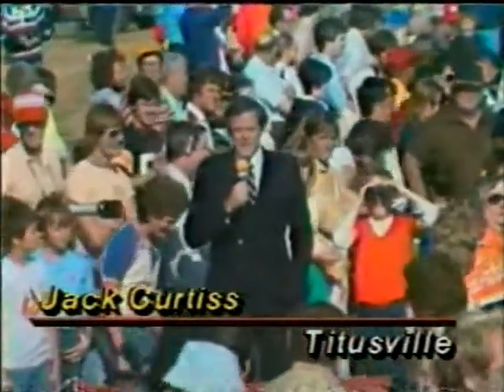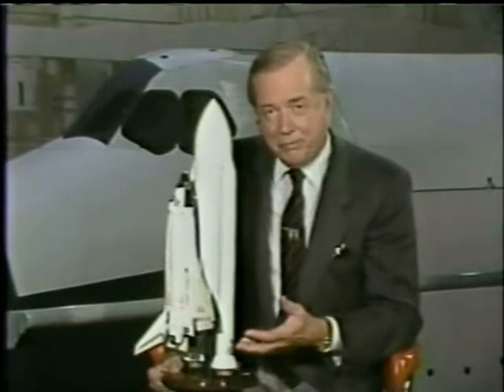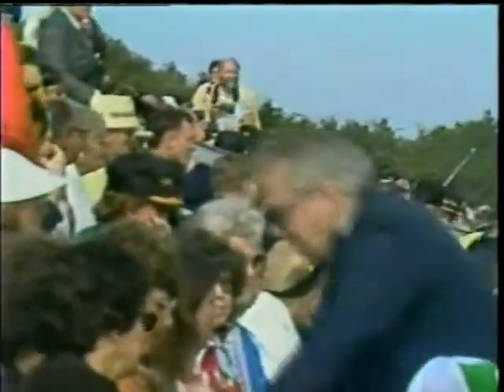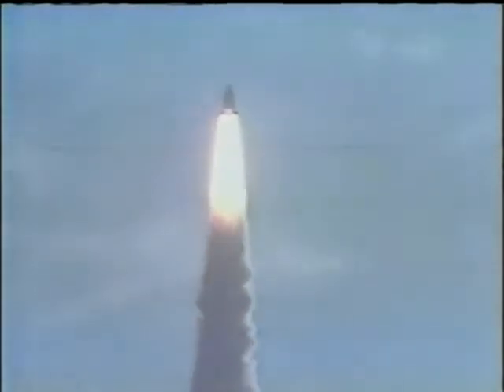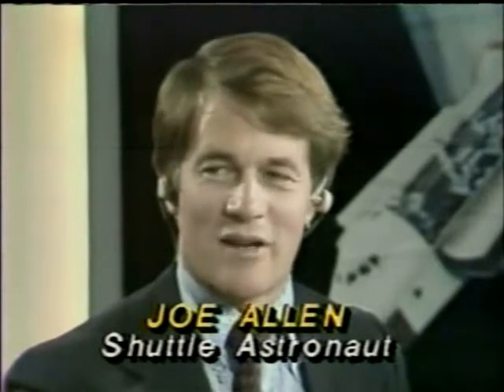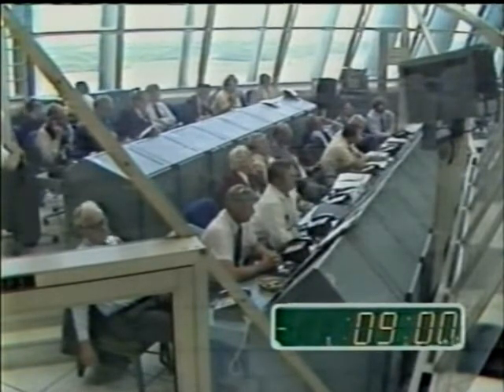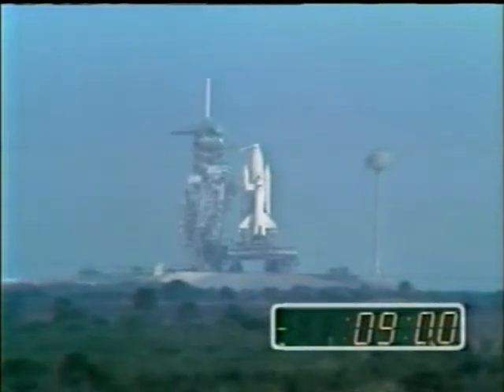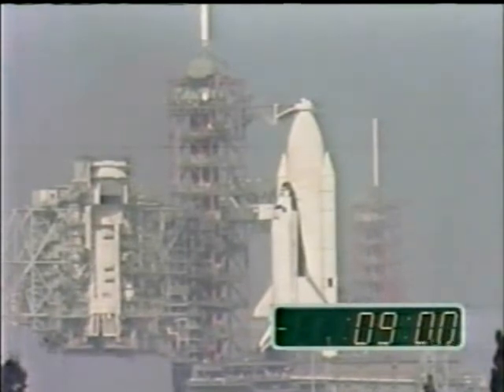ABC News Coverage of STS-2 Part 8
From November 12th 1981 ABC News Coverage of the second Space Shuttle Launch.
Reporting from the Kennedy Space Center:  Frank Reynolds and Astronaut Gene Cernan
The STS-2 Crew:

Commander: Joe Engle

Pilot: Richard Truly